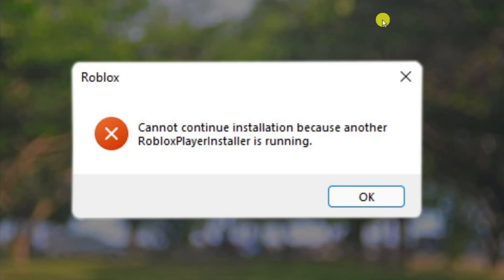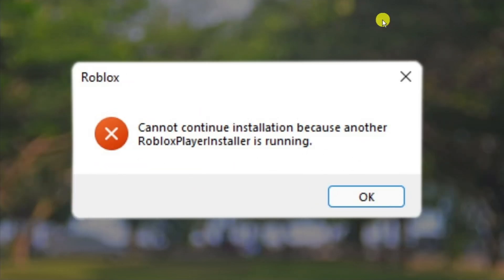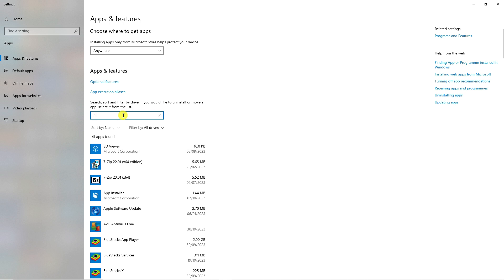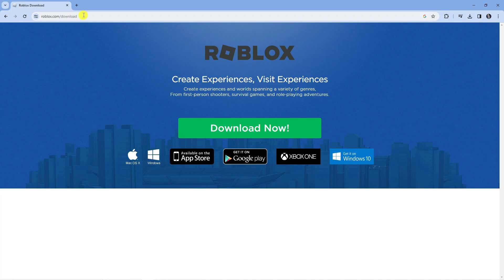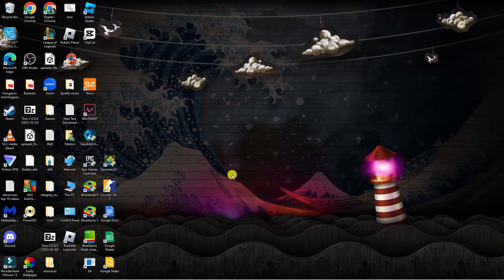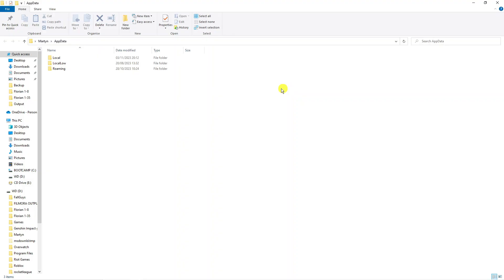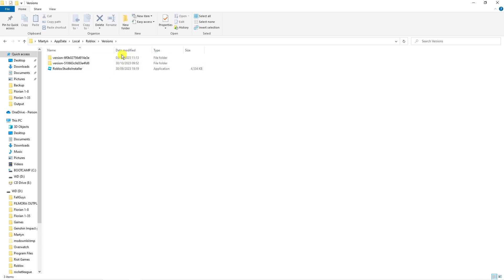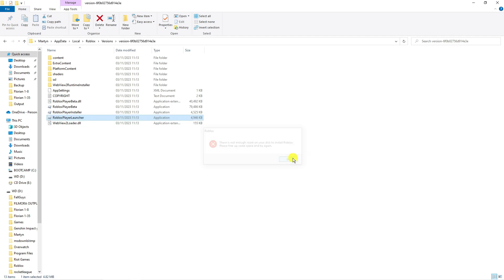How To Fix Cannot Continue Installation Because Another Roblox Player Installer is Running